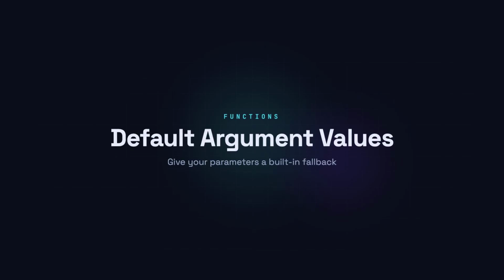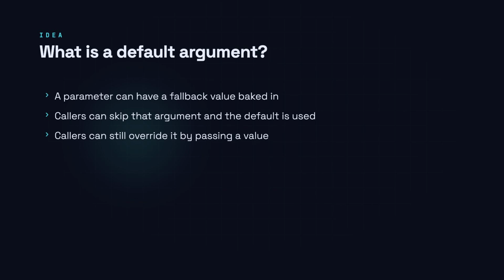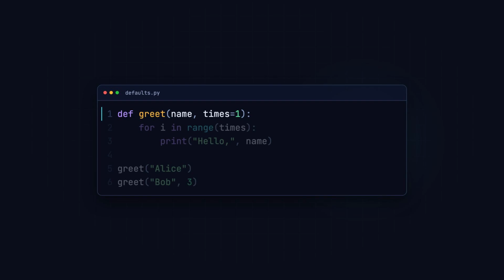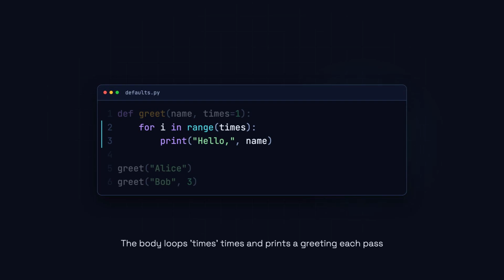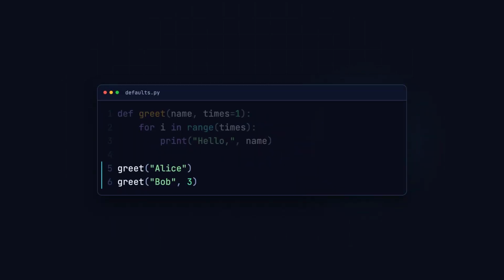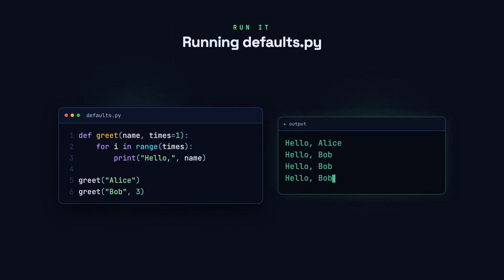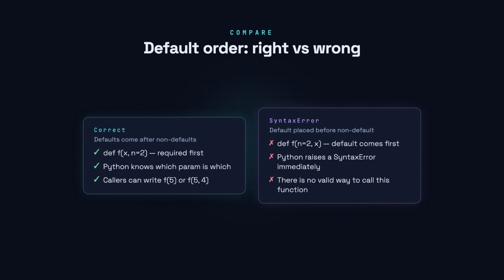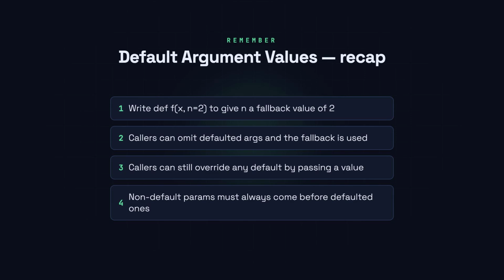Default Argument Values - Python for Beginners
Default Argument Values - part of Python for Beginners.

In this lesson:
- Write def f(x, n=2) to give n a fallback value of 2
- Callers can omit defaulted args and the fallback is used
- Callers can still override any default by passing a value
- Non-default params must always come before defaulted ones

Chapters:
0:00 Intro
0:10 What is a default argument?
0:21 Walkthrough
0:33 Walkthrough
0:43 Walkthrough
0:54 Running defaults.py
1:09 Default order: right vs wrong
1:20 Recap